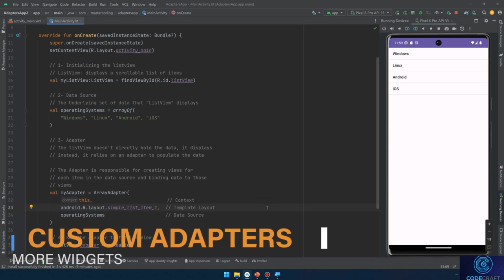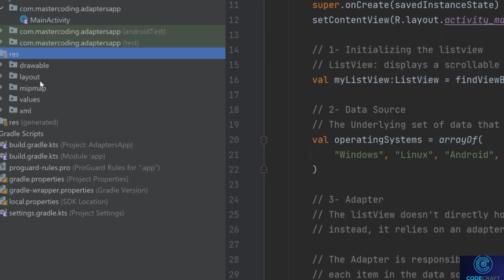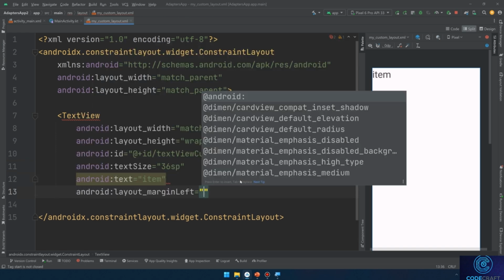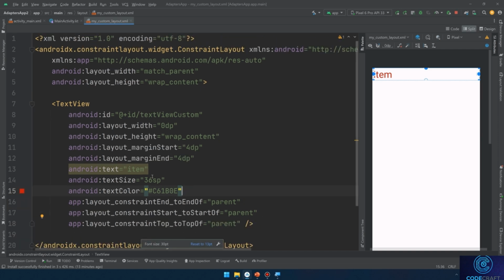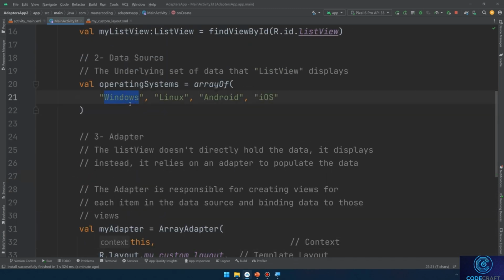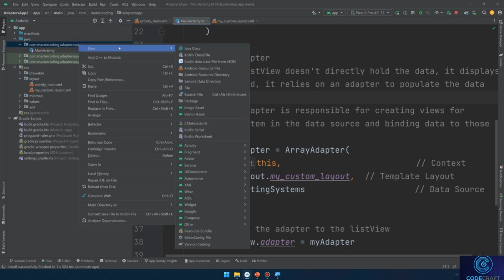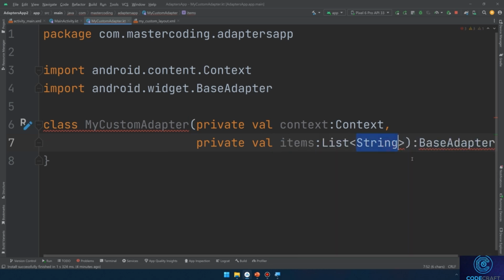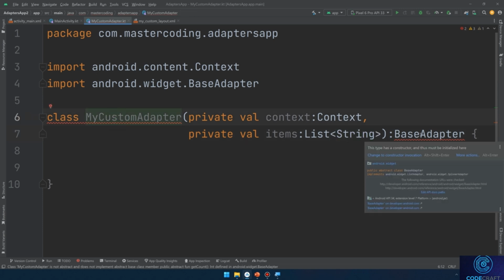(451) Android Custom Adapter Tutorial | Build Custom ListView Adapter in Kotlin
In this lesson from The Complete Android Development Course, you'll learn how to create Custom Adapters in Android Studio using Kotlin.

Custom Adapters allow you to design your own list items instead of using Android's default layouts. They are essential for building professional Android applications where every list item can contain images, icons, multiple text fields, buttons, ratings, and custom UI components.

In this tutorial, you'll learn how Custom Adapters work, create custom list item layouts, connect data models to the UI, override adapter methods, optimize performance, and prepare for advanced components like RecyclerView.

This is one of the most important Android development concepts for building real-world applications.

By the end of this lesson, you'll confidently create Custom Adapters for professional Android applications.

📚 In this tutorial you will learn:
What is a Custom Adapter?
Why Use Custom Adapters?
Creating Custom Layouts
Custom List Items
Adapter Class
Inflating Layouts
Binding Data
getView() Method
Performance Optimization
View Recycling Basics
🚀 Technologies Covered
Android Studio
Kotlin
Android SDK
Custom Adapter
ListView
ArrayAdapter
BaseAdapter
XML Layout
Android UI
Mobile App Development
🎯 Why Learn Custom Adapters?

✅ Create Beautiful Custom Lists

✅ Display Complex Data

✅ Prepare for RecyclerView

Custom Adapter
ListView
Custom Layouts
XML Design
Data Binding
Adapter Methods
Android Studio
Kotlin Programming
Android UI
Material Design
Android Best Practices
Mobile Development

✔ Better Data Binding Knowledge

✔ Confidence Building Dynamic Lists

✔ Ready for RecyclerView Development

This tutorial is perfect for:

Android beginners
Kotlin beginners

After completing this lesson, you'll know how to build custom list item layouts, bind dynamic data, and create professional Android applications using Custom Adapters.

Android Development
Kotlin Programming
Java Programming
Firebase
Flutter Development
Python
SAP
AI & Machine Learning
Graphic Design
Video Editing